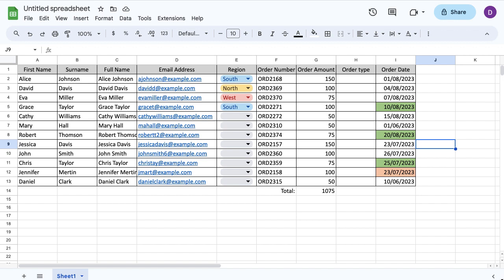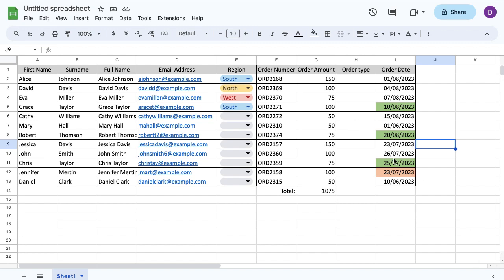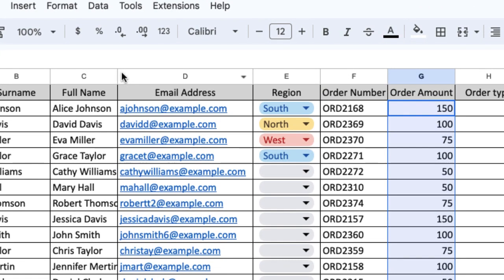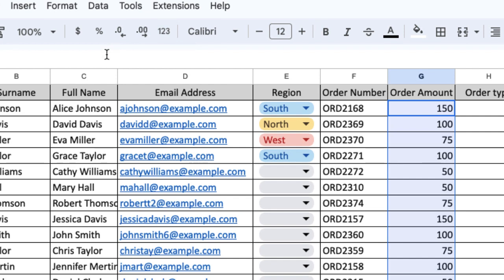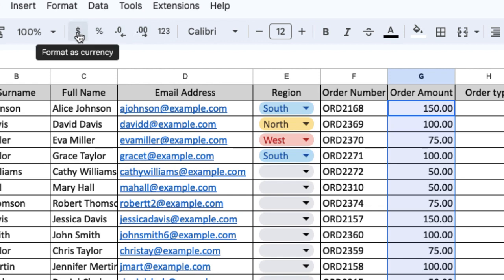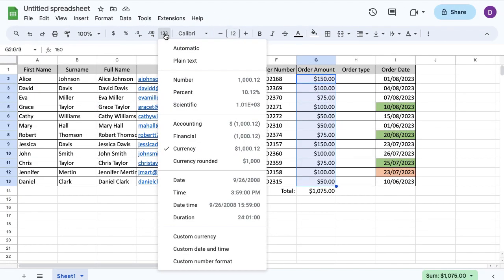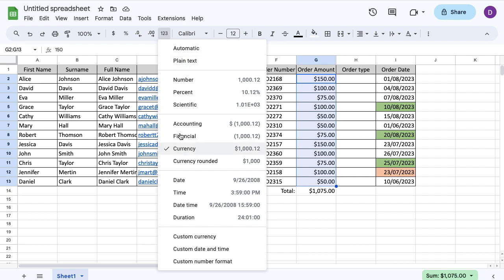Google Sheets - Quick formatting of data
In this video, we're going to have a quick look at the quick formatting options of data in Google Sheets.